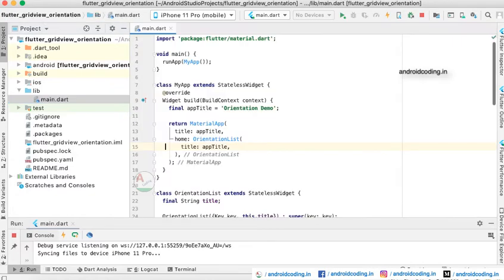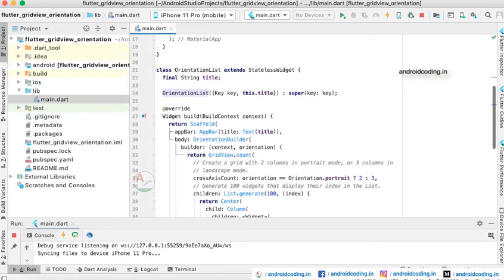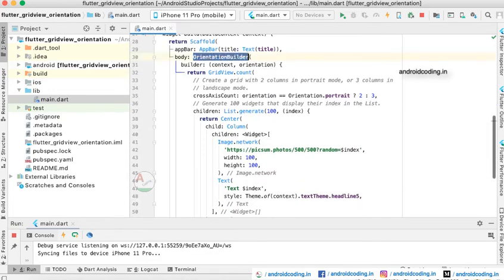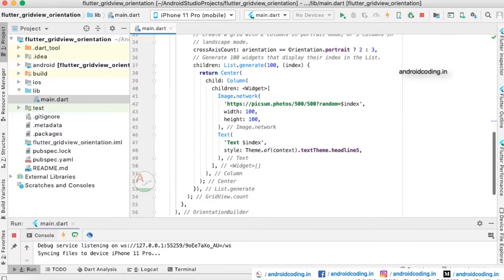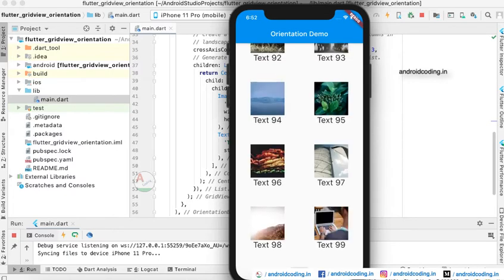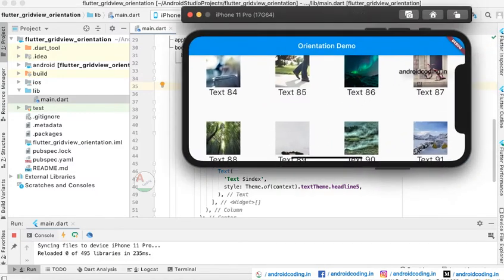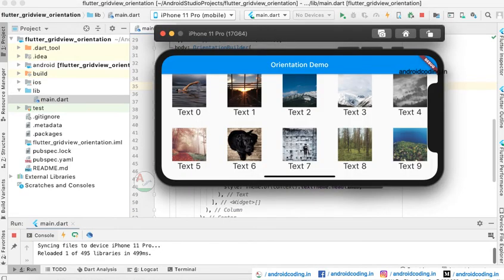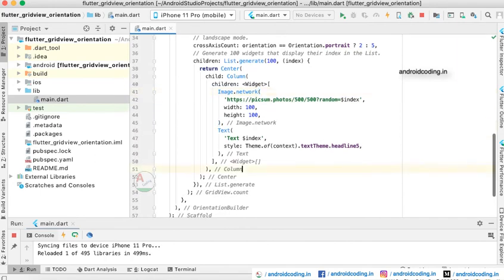Flutter GridView orientation tutorial for beginners | Source in description | flutter coding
amplifyabhi In this part of the tutorial we are going to deal with gridview orientation when the screen is rotated in portrait and landscape mode.

Detailed tutorial is provided in the below link